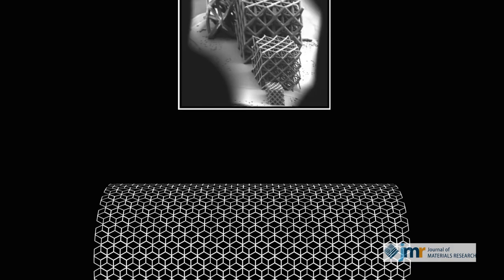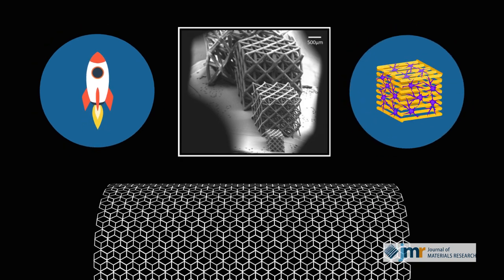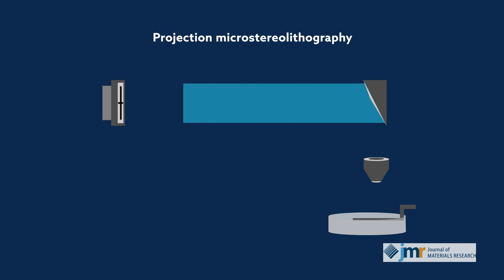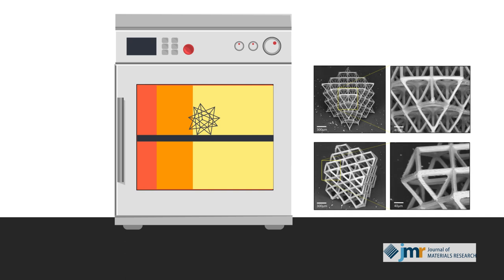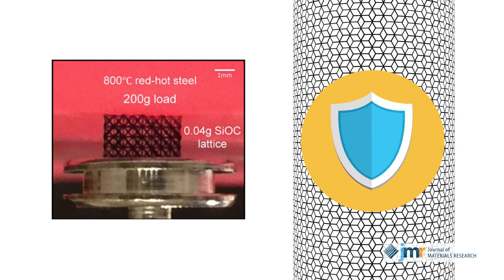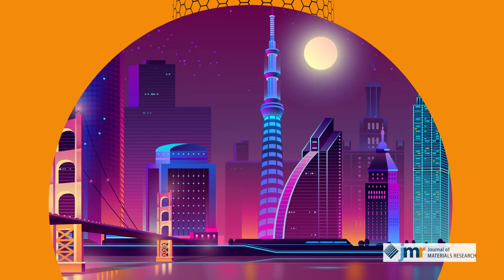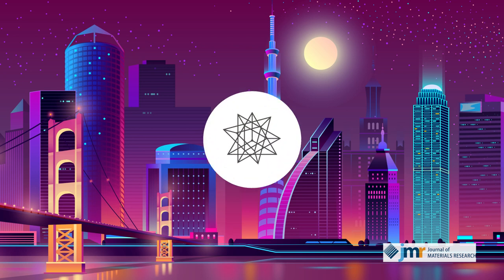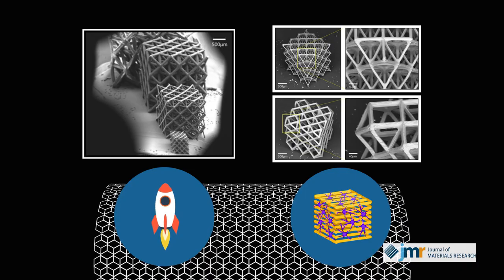3D-printed micro-trusses point the way toward stronger high-temperature ceramics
Cui et al., "Additive Manufacturing and size-dependent mechanical properties of three-dimensional microarchitected, high-temperature ceramic metamaterials" Journal of Materials Research (2018). doi:10.1557/jmr.2018.11